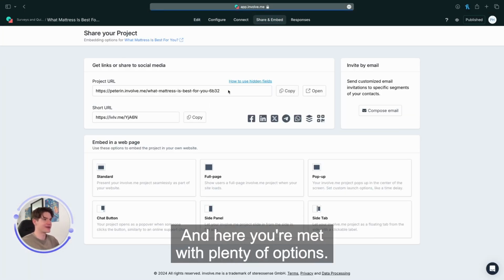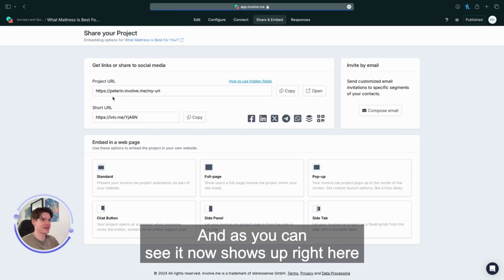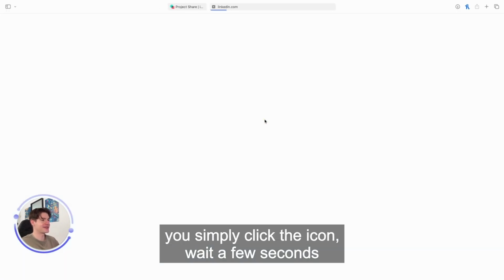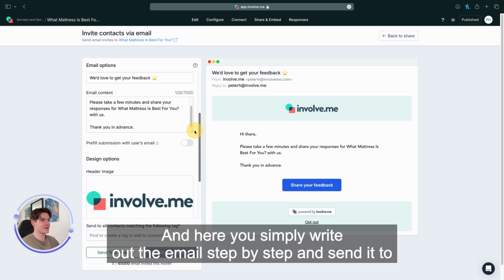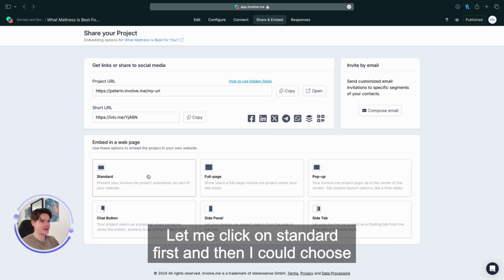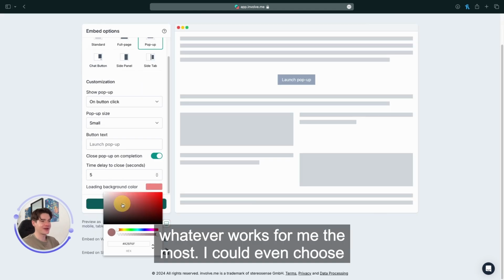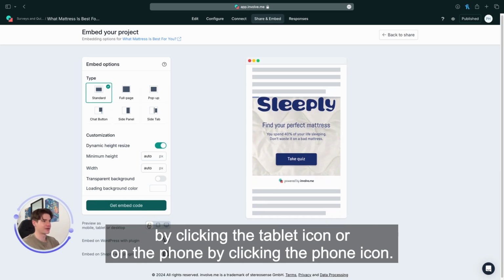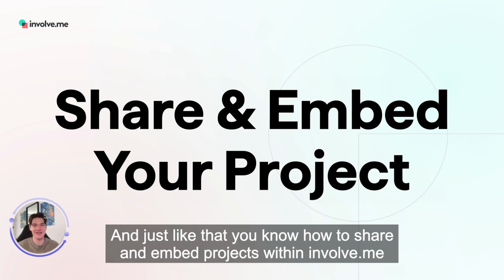How to Share and Embed Your Funnel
Easily share and embed your involve.me funnel across platforms! In this tutorial, we'll guide you through the steps to share your funnel using direct links, as well as embed it seamlessly into your website or landing page. Learn how to generate embed codes, customize the appearance, and optimize your funnel for maximum visibility and engagement.